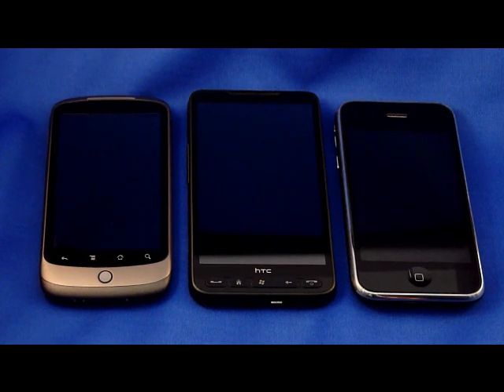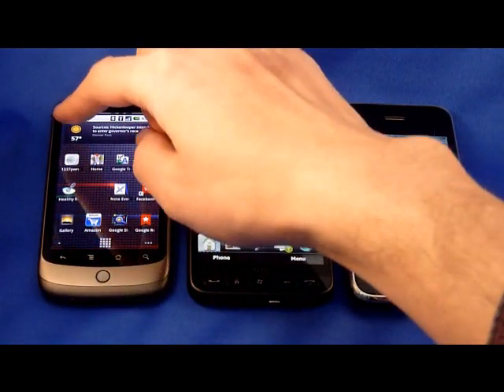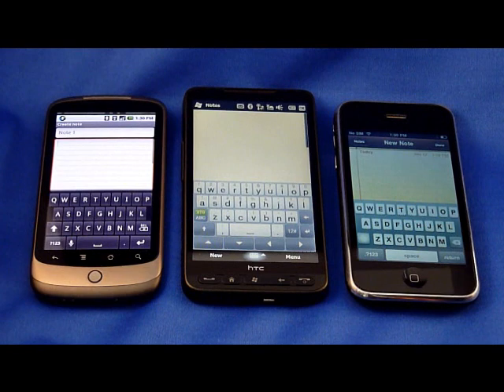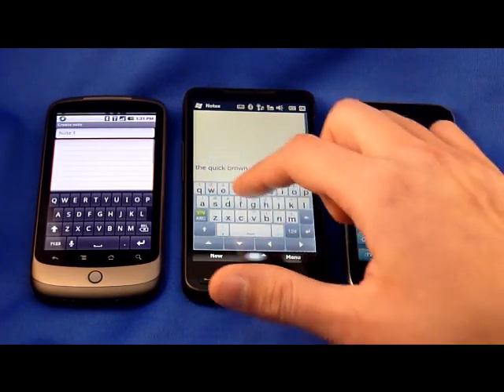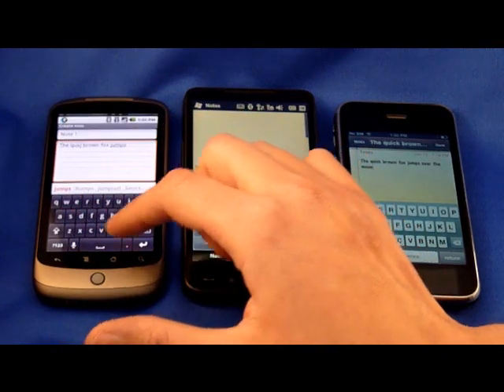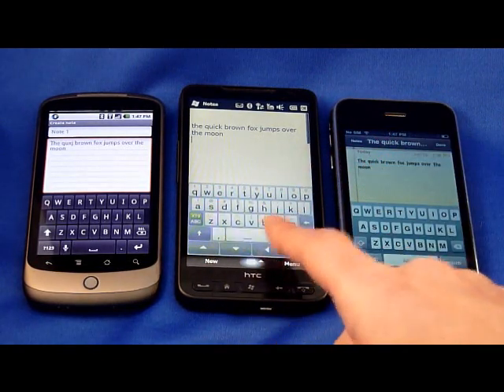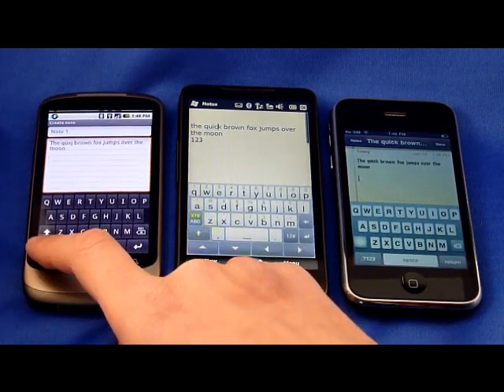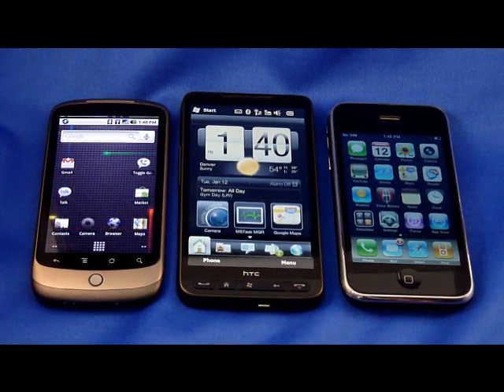TechMinds - Smartphone Virtual Keyboards Comparison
Comparing the HTC Nexus One, HTC HD2 and the iPhone 3G